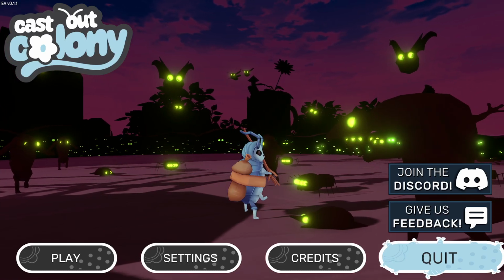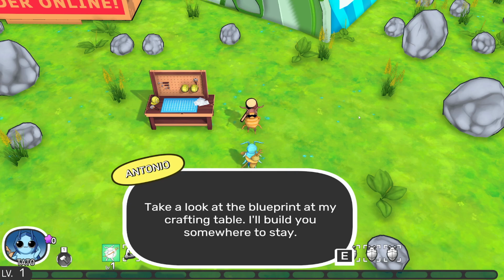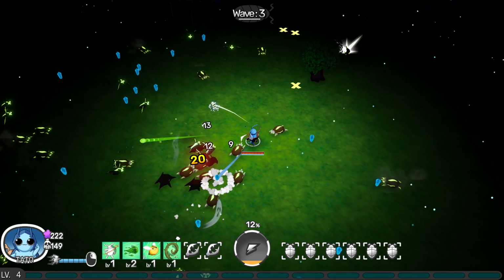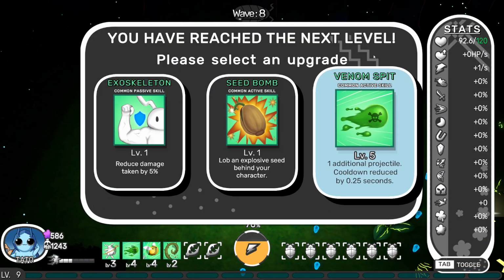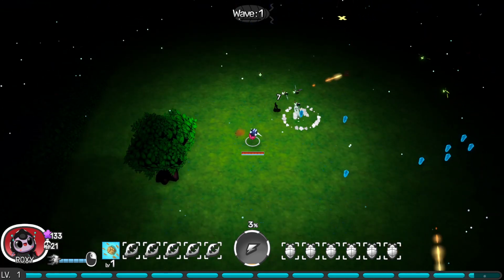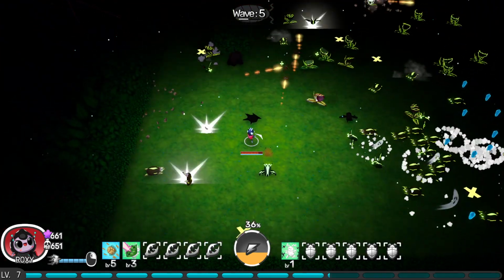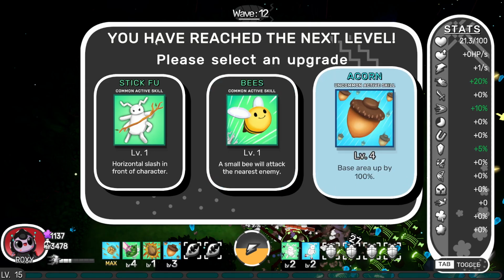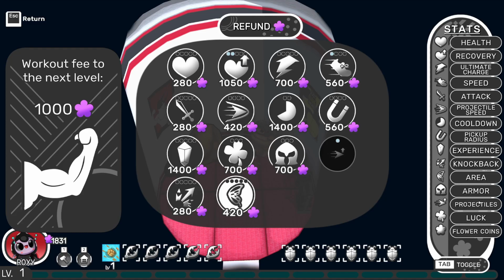Base Building Bug Bullet Heaven! | Cast Out Colony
Cast Out Colony combines roguelite and bullet-heaven action with robust town-building elements. Choose from various characters, fight hordes of foes, and grow your colony, which in return grows your stats, offering a unique twist on the survival genre.